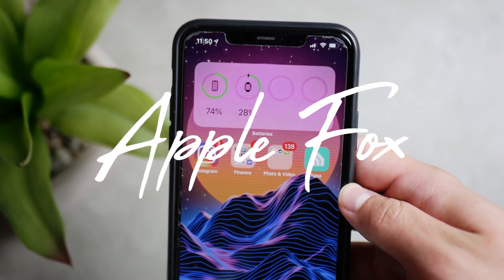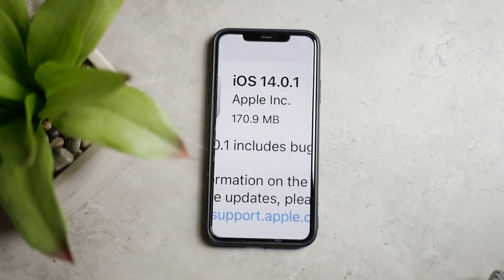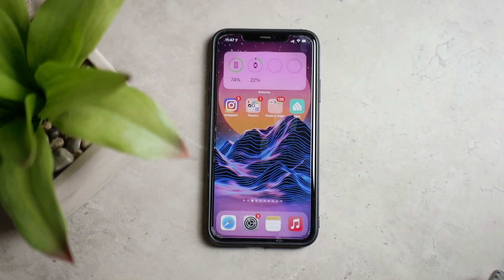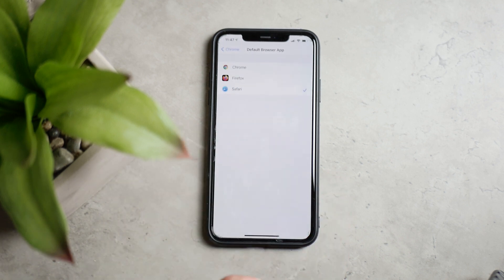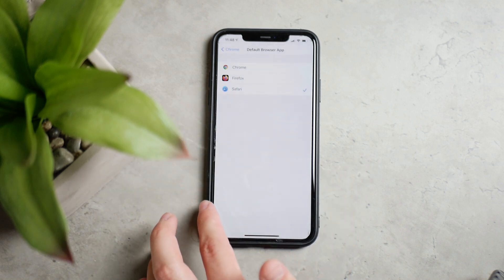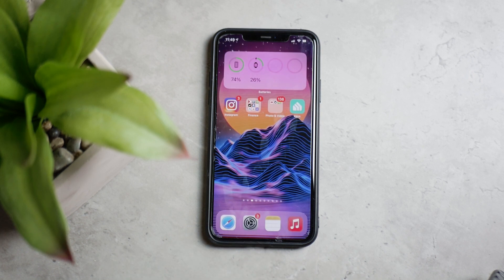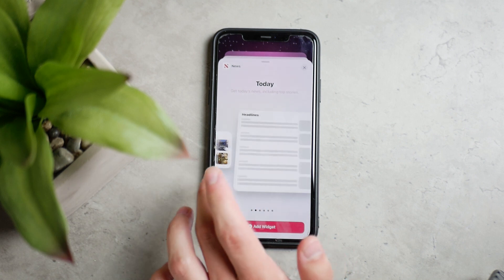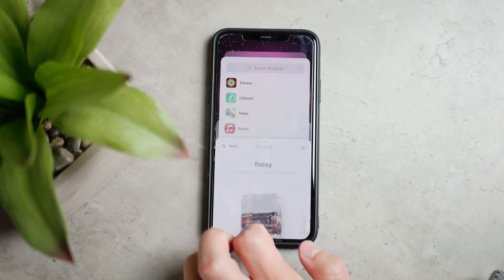iOS 14.0.1 - Released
Right after the official iOS 14, Apple pushes out another version of iOS and that is the iOS 14.0.1
There are some bug fixes and things you should pay attention to...